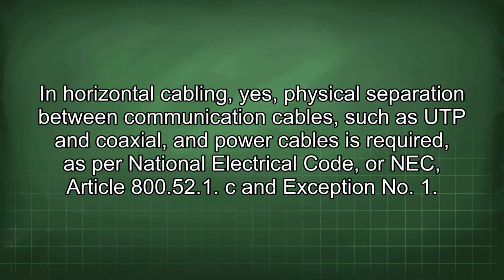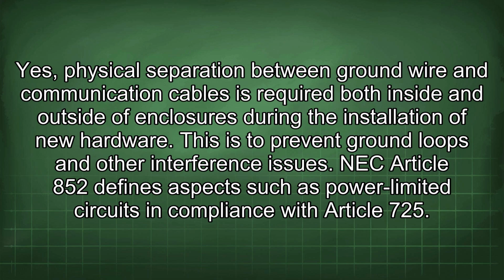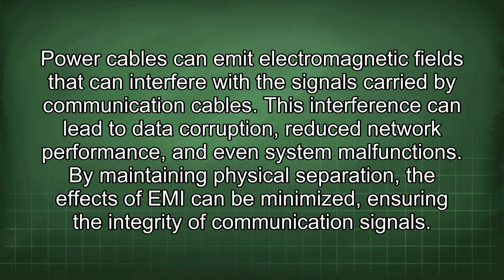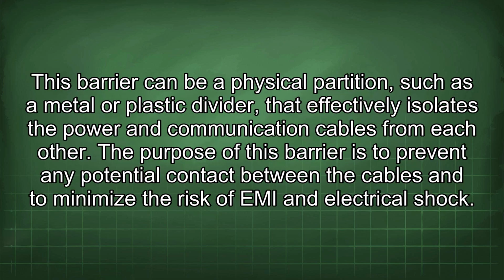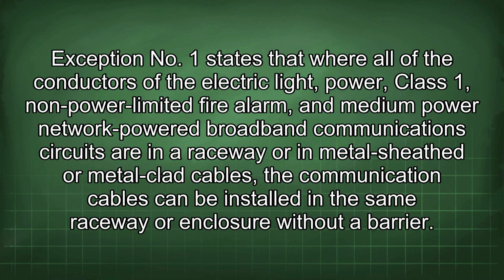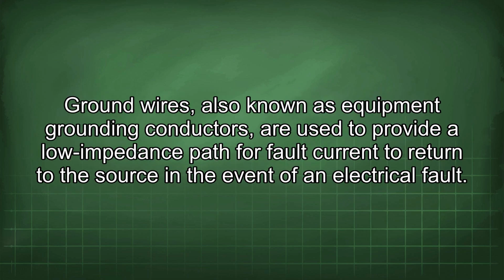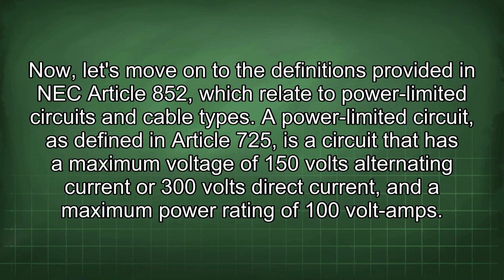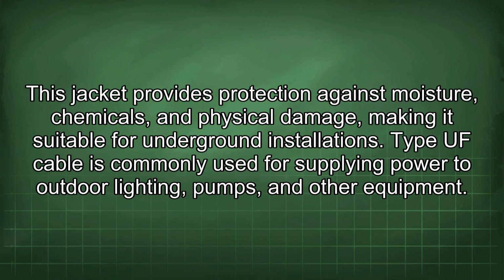Communication and Power Cable Separation NEC Requirements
Understand NEC requirements for separating communication and power cables. We will explore horizontal cabling, work area considerations, and grounding practices. Learn about power-limited circuits and cable types.